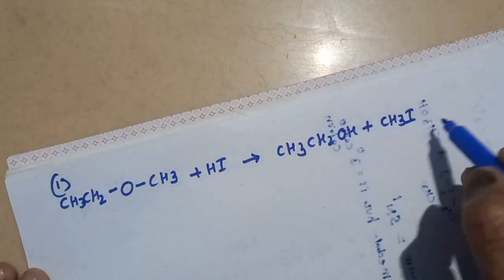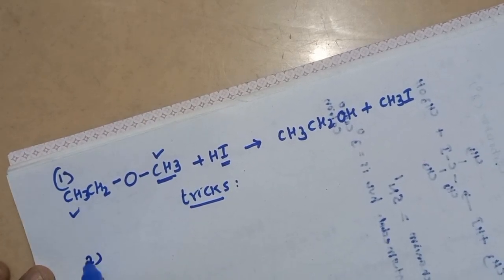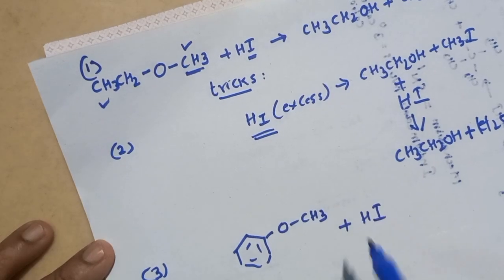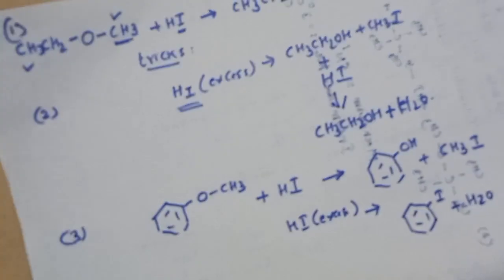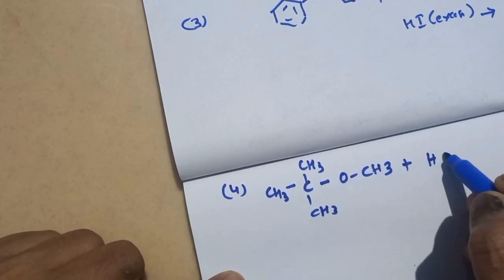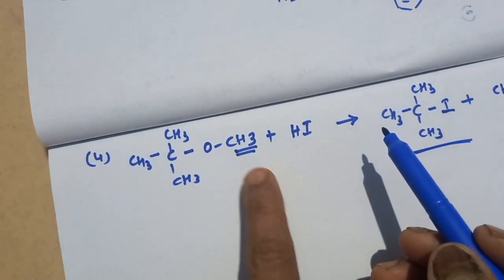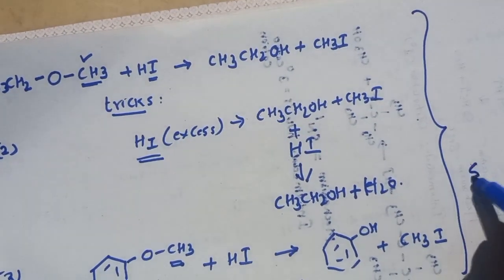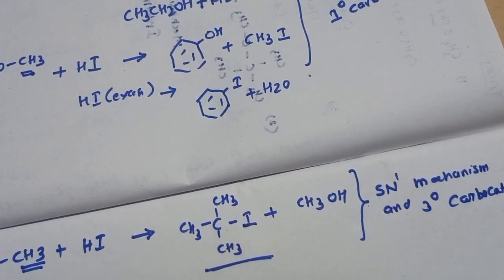Ether Cleavage with HI -3 trick | NEET/JEE Organic Chemistry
Learn the reaction of Ether with Hydrogen Iodide (HI) and understand the acidic cleavage mechanism in a simple pen-and-paper explanation.
This video explains: • Ether + HI reaction
• Step-by-step mechanism
• Important NEET/JEE exam trick
• How questions are asked in exams
Perfect for students preparing for NEET, JEE, and other national level exams after 12th.
Welcome to AtomIQ, where chemistry concepts become simple with smart tricks.